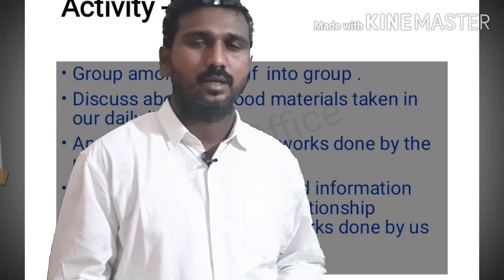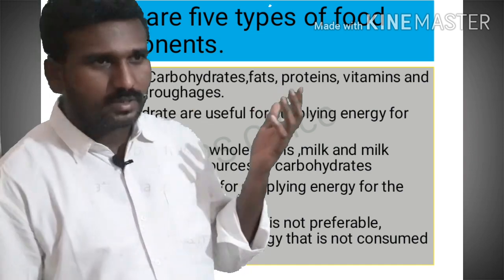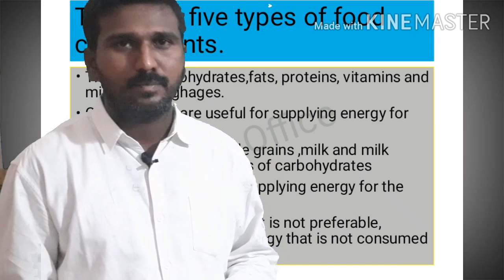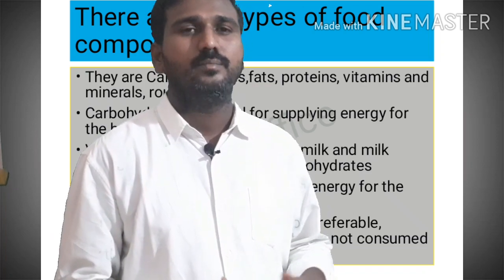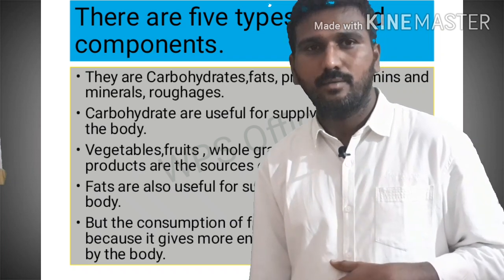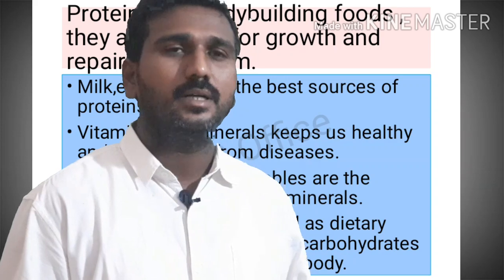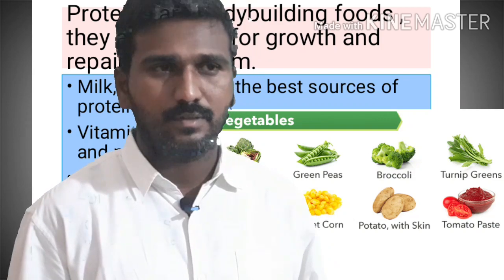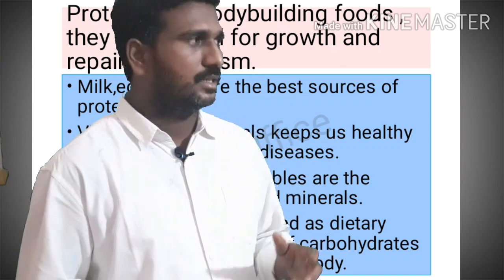Food components (7th Class)